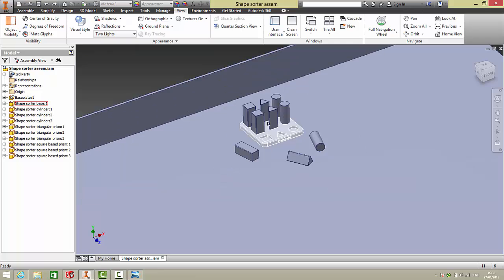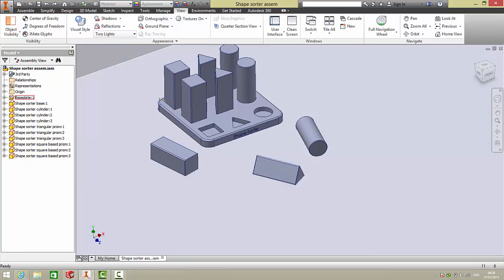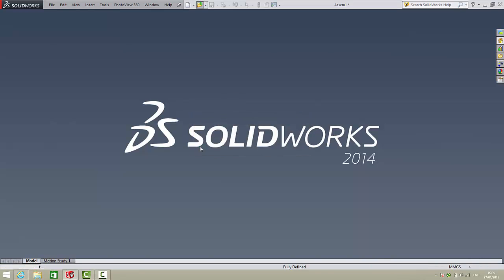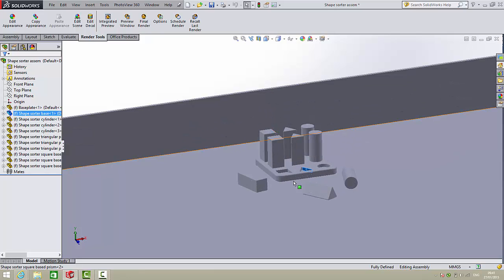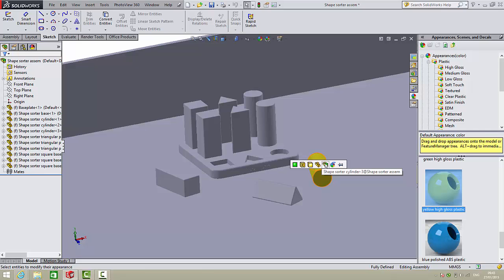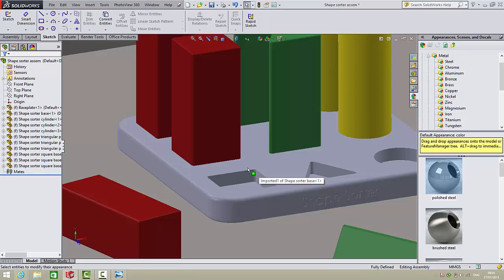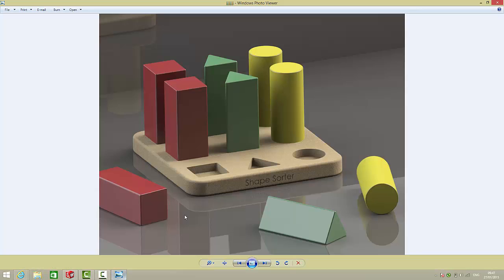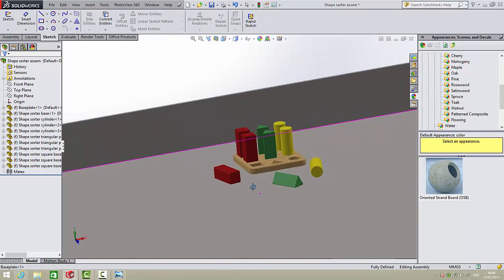Inventor to SolidWorks to PhotoView 360 (part 1)